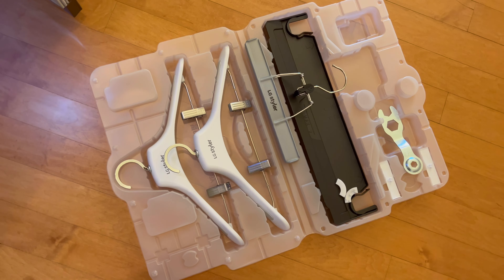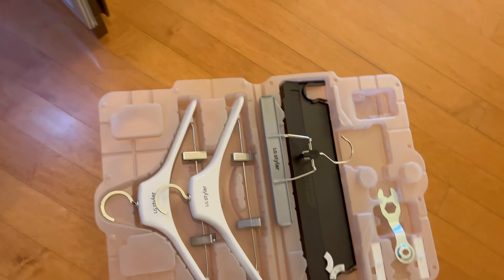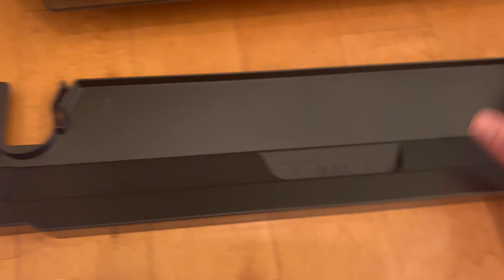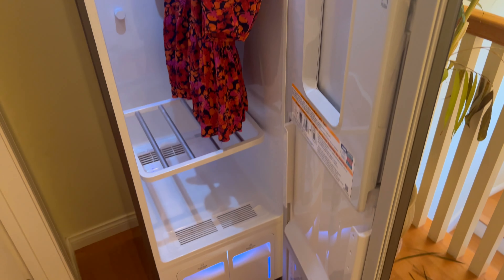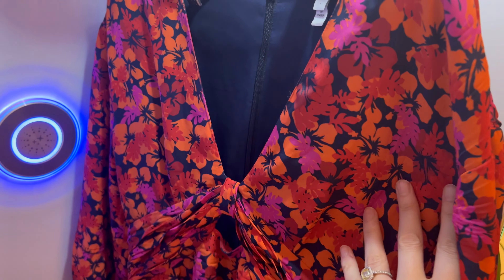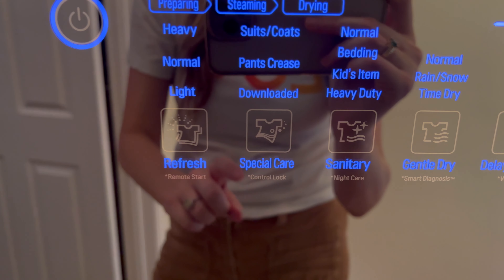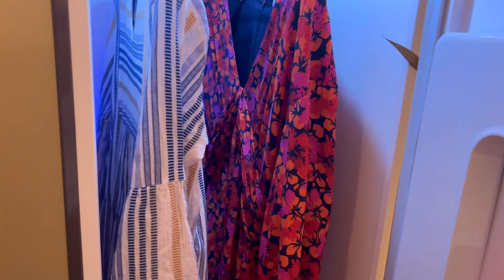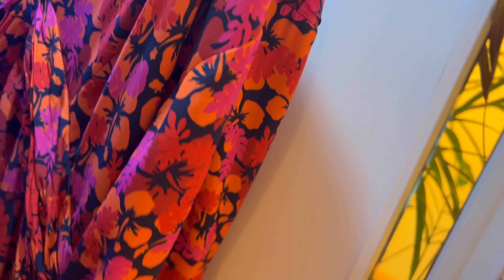LG Styler Steam Closet- Delivery, Installation, First Run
In this video, I walk you through the delivery, installation, and first run through of an LG Styler Steam Closet.